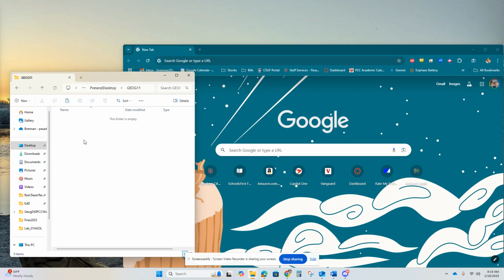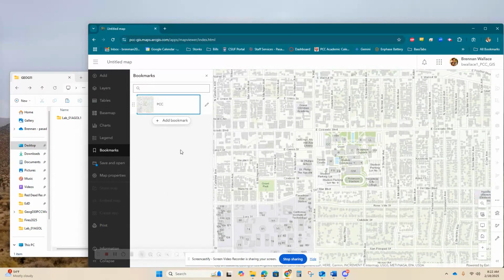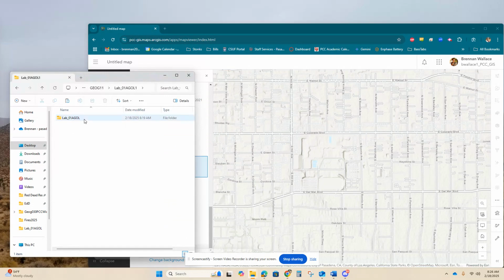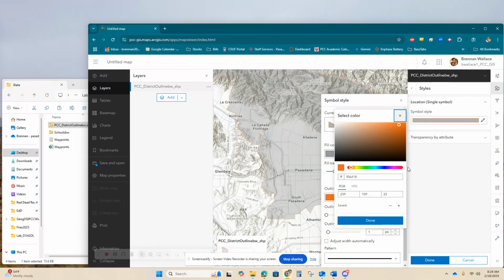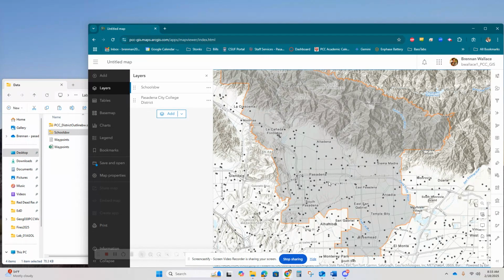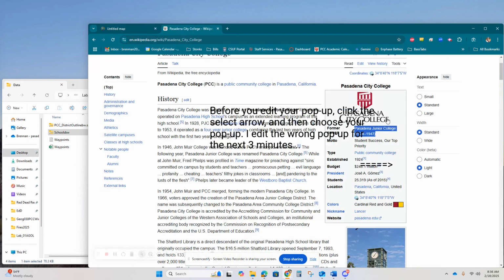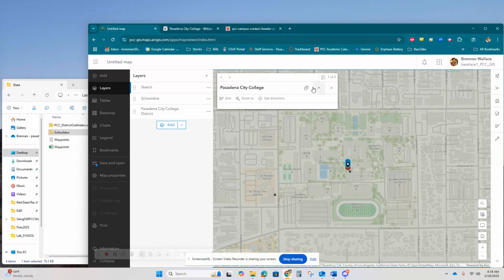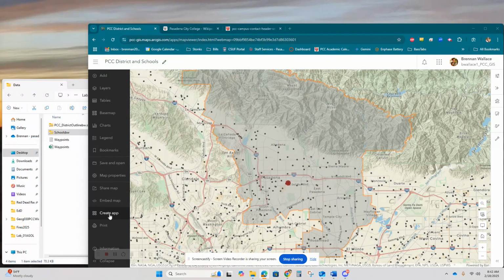Lab 1 walkthrough for Introduction to GIS, GEOG 011 - Using ArcGIS Online